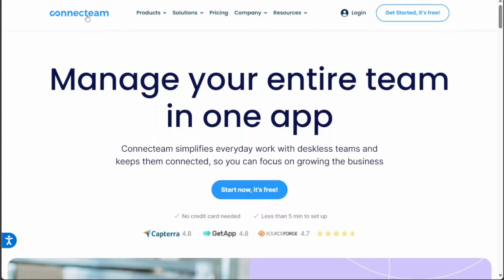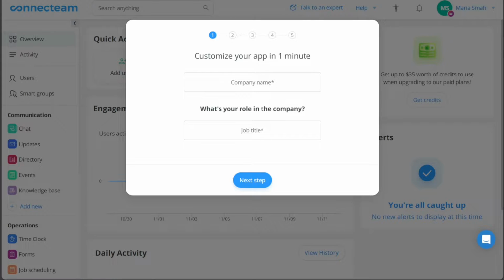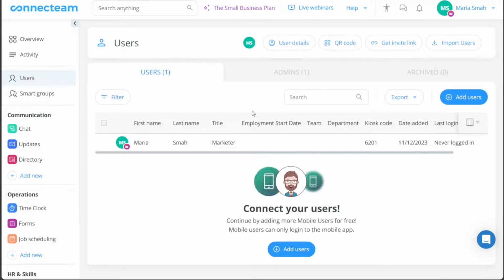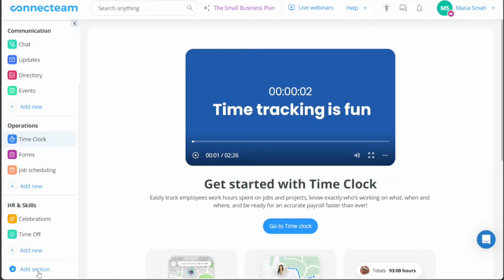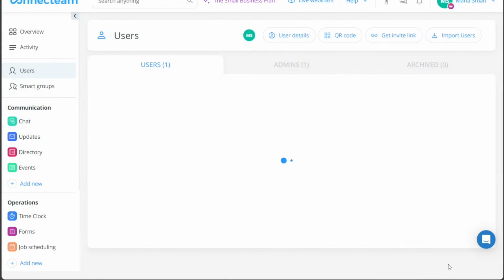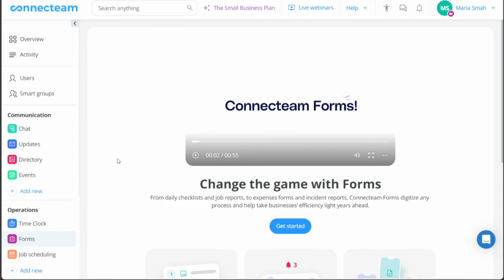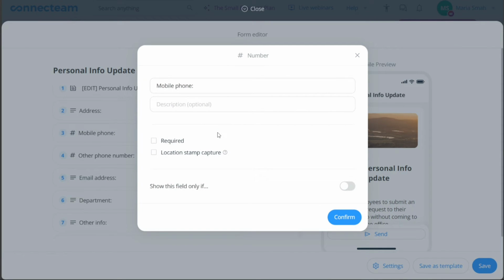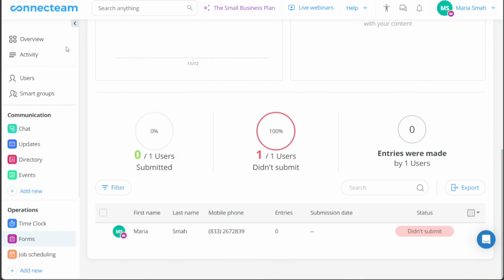Connecteam Tutorial For Beginners | How To Use Connecteam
This is my video tutorial on Connecteam for beginners. I cover the most basic functions.

How To Use Connecteam - Connecteam Tutorial For Beginners